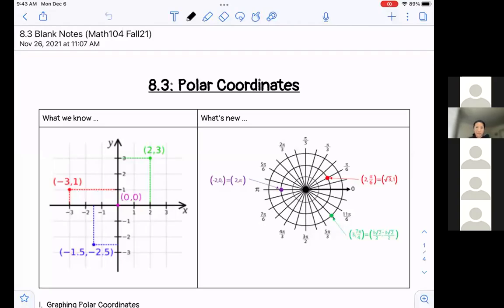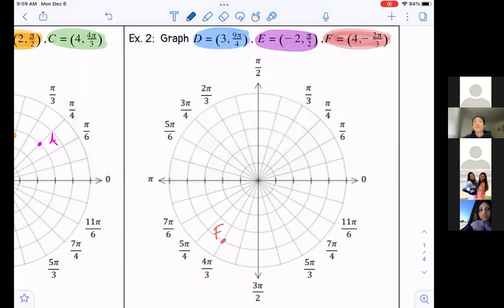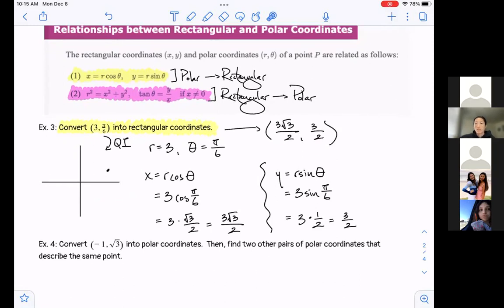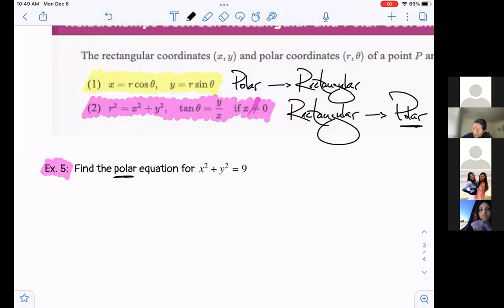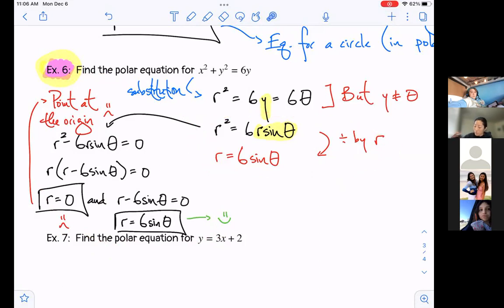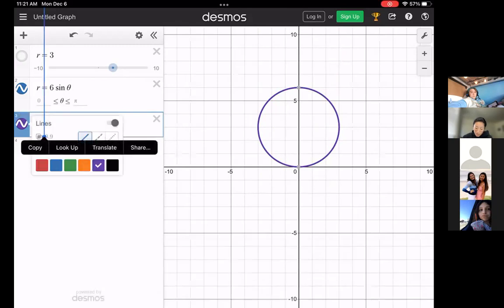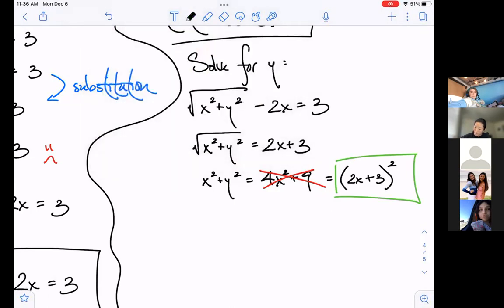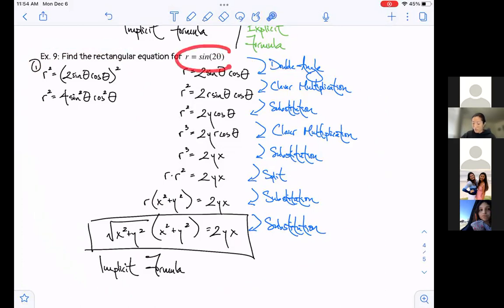8.3 Lecture Video (Math104Fall21)